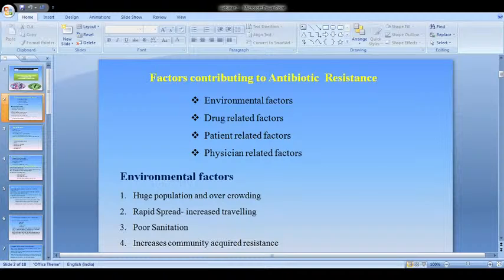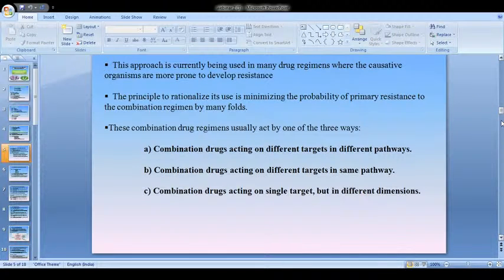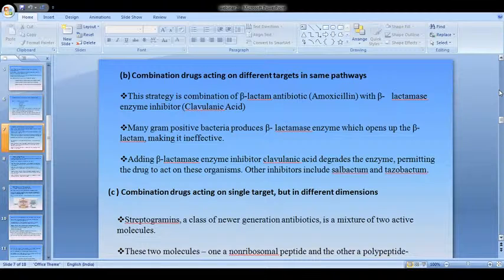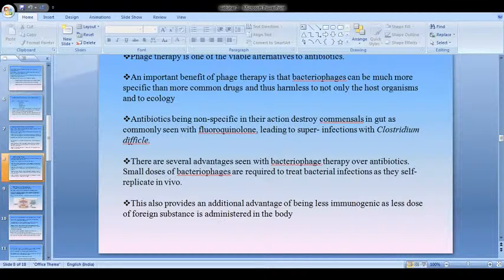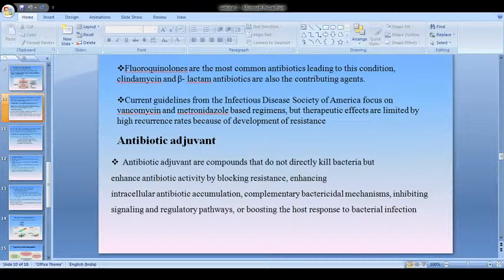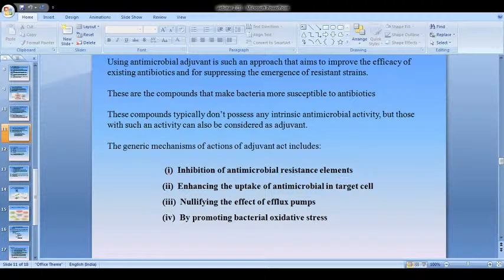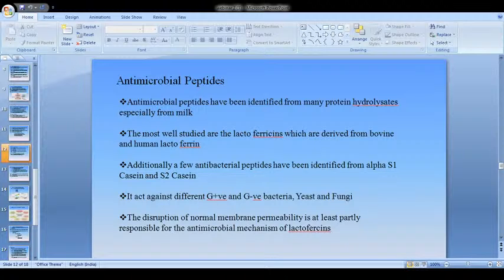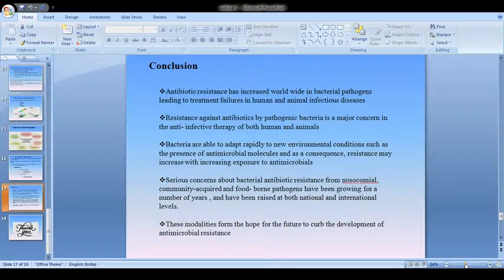First Bio Research Lab Live Stream